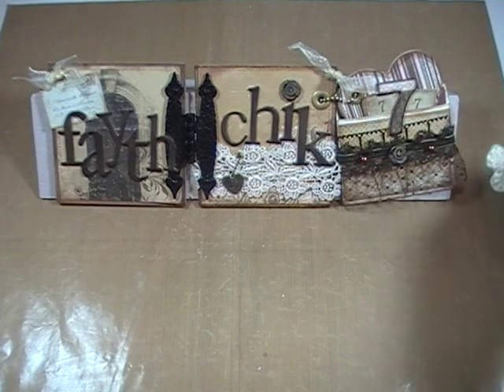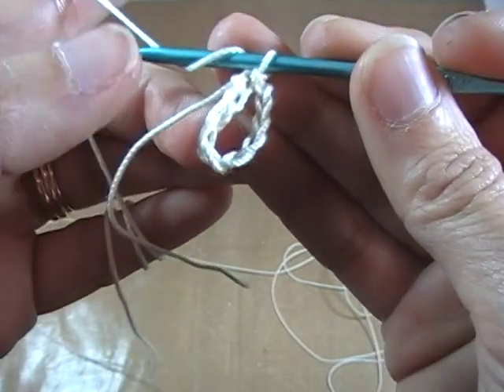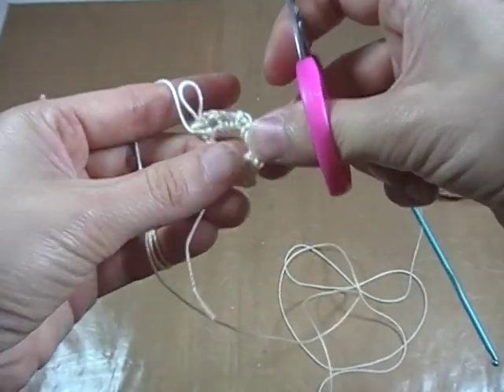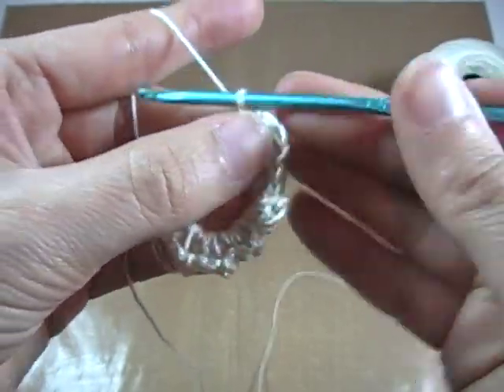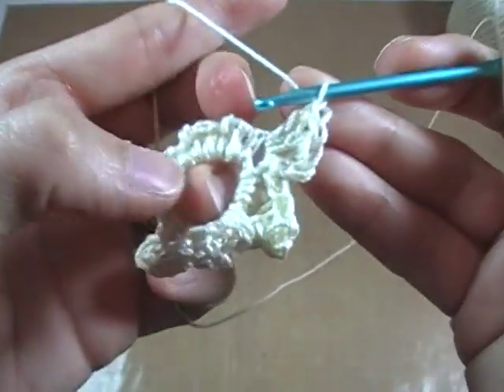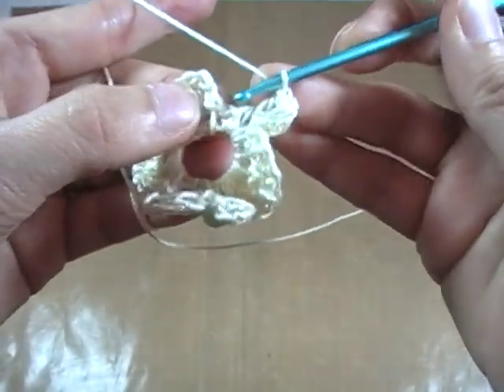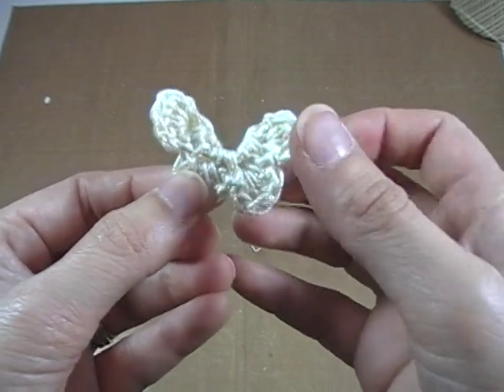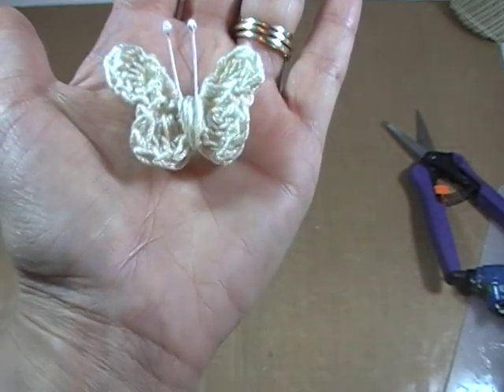Crochet Applique Series. Vid #4. the Butterfly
This vid is the fourth in a 5-part Crochet Applique series. This is learning to crochet the butterfly.
Abbreviations of stitches for pattern:
sc-single crochet
dc-double crochet
ch-chain
sl st-slip stitch
st-stitch
 Here are the series of videos.  I will add the links to the following videos as they become uploaded.
Vid #1: Learning the Stitches (for  beginners or those who haven't crocheted in awhile and need to brush up on the series of stitches we will be using in this video series)

Pattern for this Butterfly:
1) Ch 10. Sl st in 1st ch to join ring
2) sl st inside ring
3) working inside ring only, *sc, Ch2, sc*, repeat from star 8 times to form 8- ch 2 spaces
4) sl st in 1st ch to join together
5) *sl st in 1st ch 2 sp. Ch 1, dbc 4 times in ch 2 sp, sl st in next sc. repeat from star across to last sc.
6) sl st in 1st sc made to join. finish off
7) reshape "petals". on wrong side, fold "flower" shape in half, matching "petals" to create butterfly shape. near 1/2 circle at top, add flower stamen to form butterfly antenna, glue in place. cut piece of string from skein of yarn (about 6 inches) wrap string around center of body and antenna, glue string on back to hold in place.
8) you have a butterfly!
Thanks for sharing your time with me!